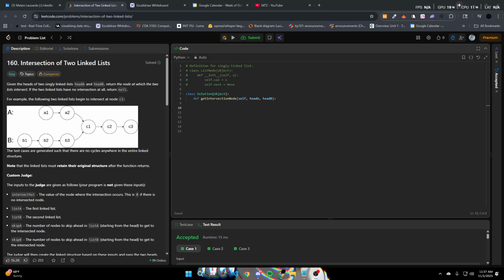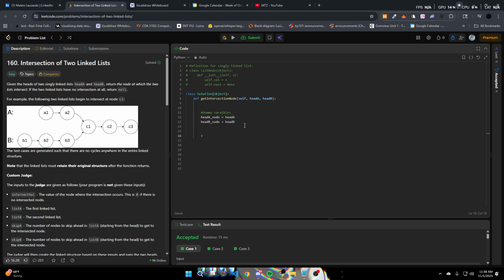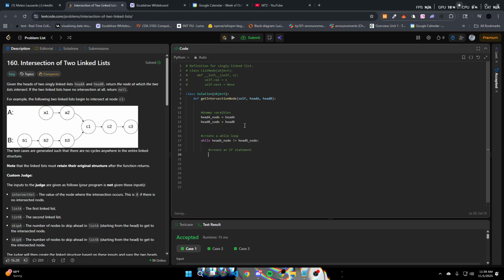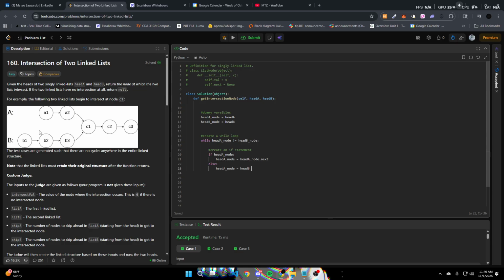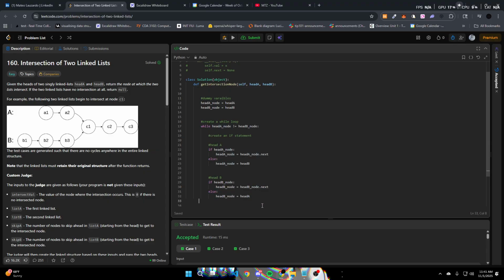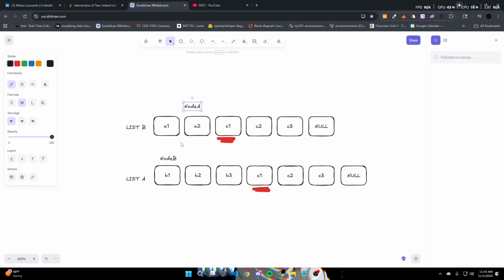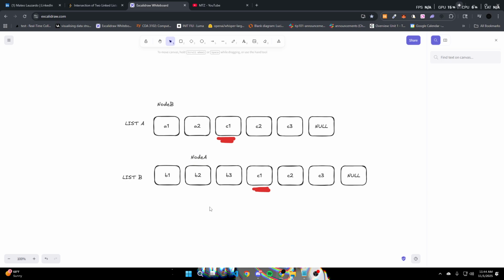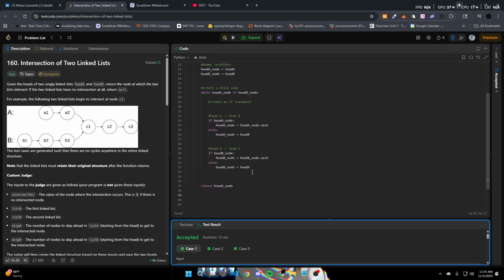Doing LeetCode Everyday!! (Day 11) - Intersection of Two Linked List